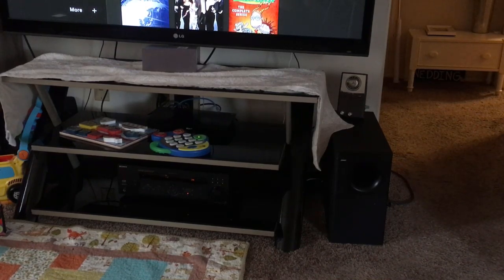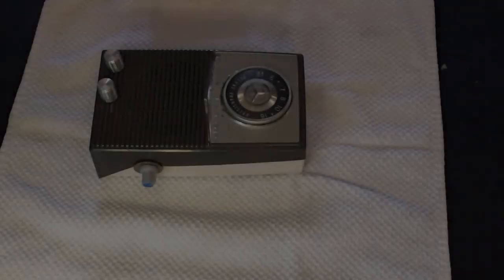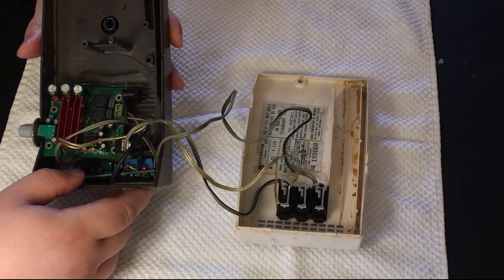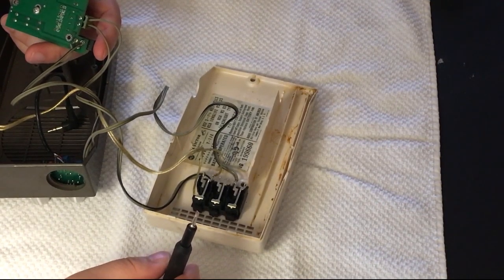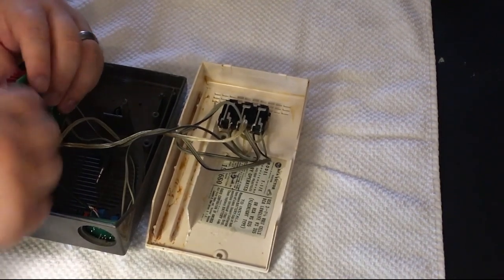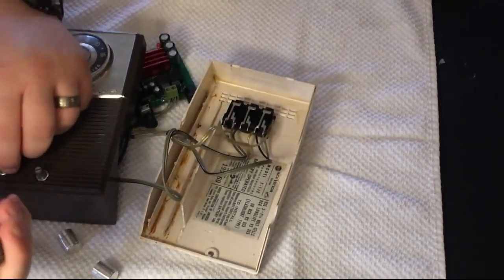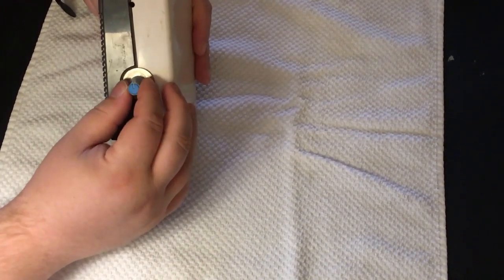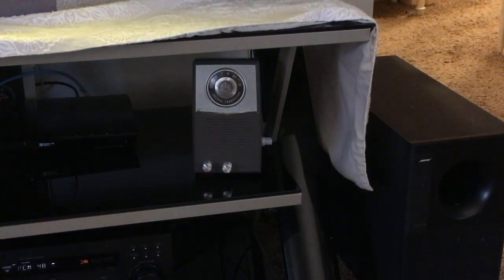Homemade Subwoofer Amp Teardown And Repair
Here's a little Subwoofer amp I made that's been giving me troubles. In this video, I'll show you a little about the amp, and how I go about fixing the problems it's giving me.